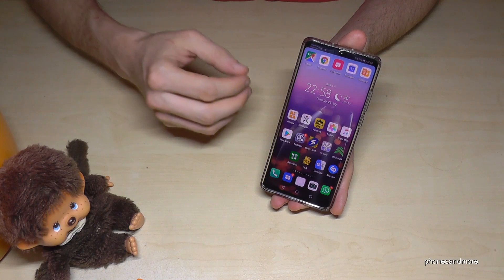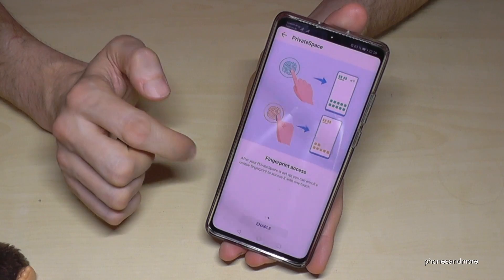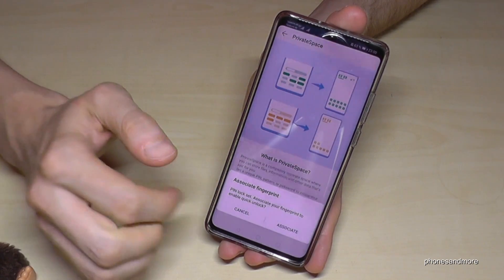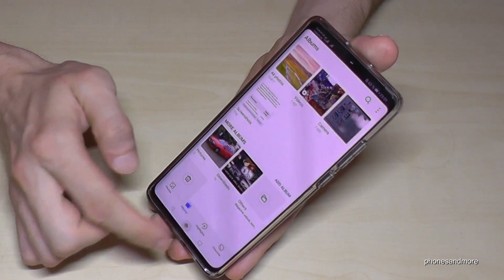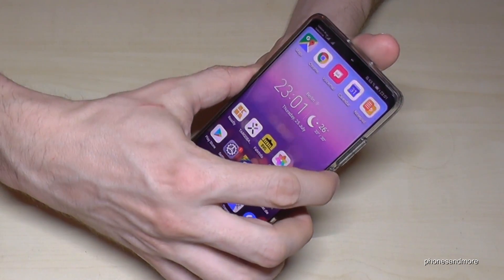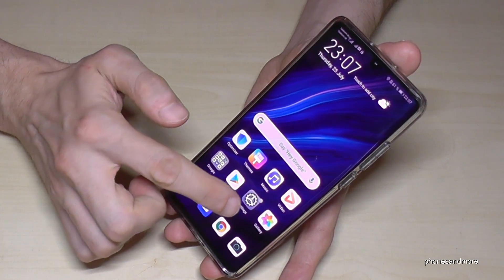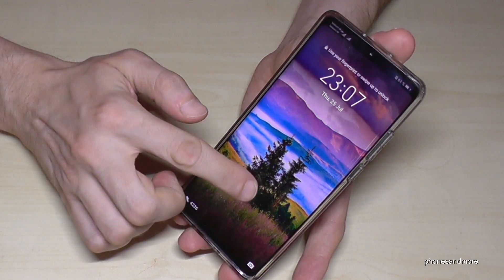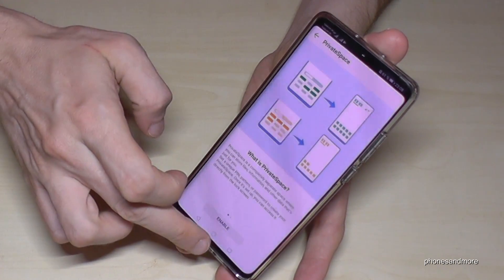Huawei P30: How to activate the Private Space? works also for the P30 Lite and P30 Pro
With this video, I want to show you a special feature named, Private Space, at the Huawei P30, P30 Lite and the Huawei P30 Pro.

You can open a second desktop with own photos, own, contacts, own apps. So you could have 2 plattforms on one phone (but you cannot split the phone calls)
This Private Mode is completely hidden, so you could use it as Private area. And you don't need any extra apps for it.